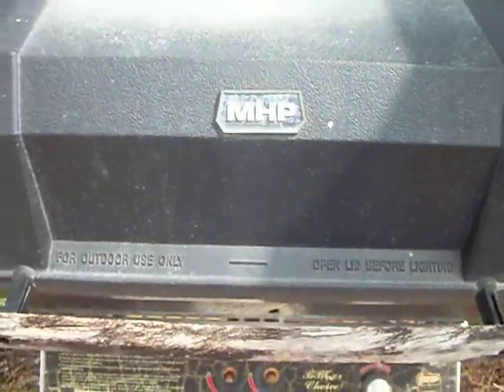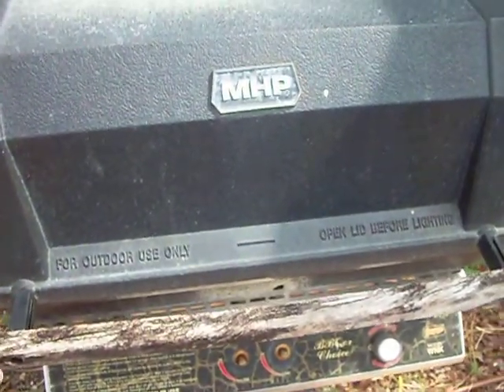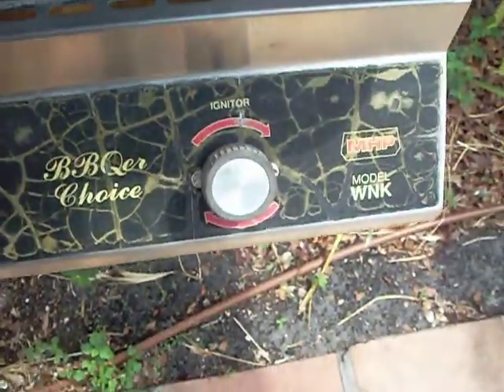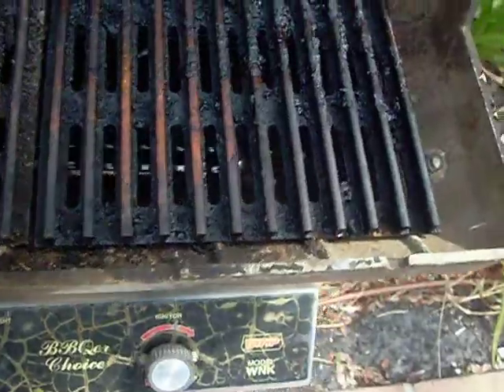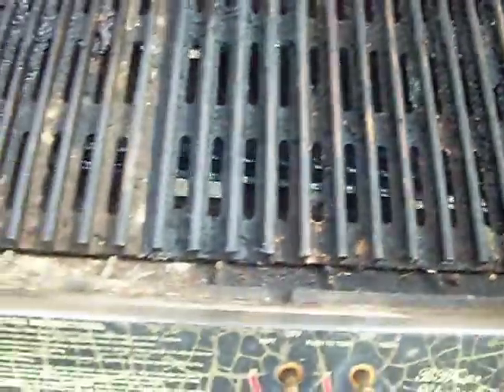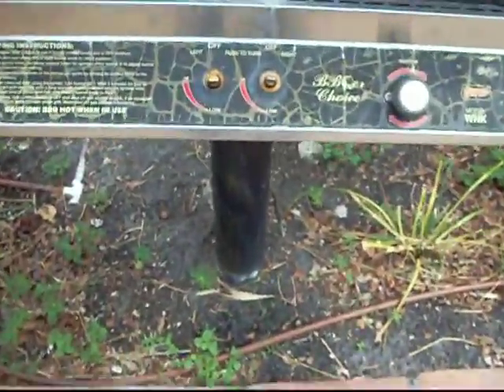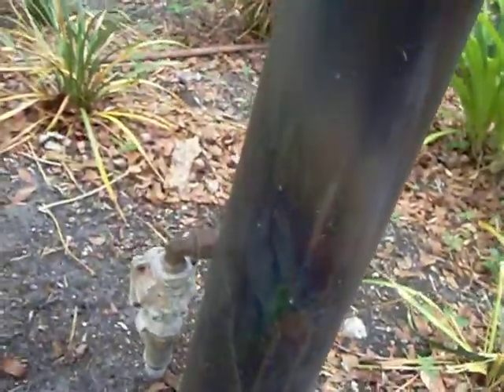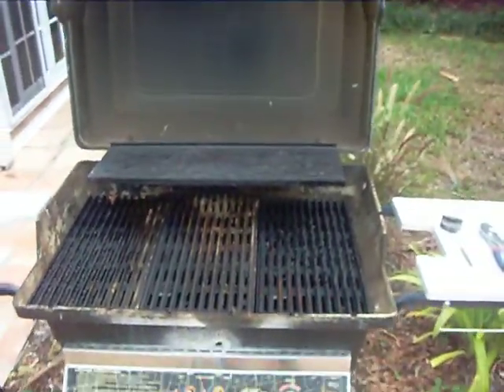MHP grills, repair, grill replacement parts, grill overhaul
The Grill Doctor, South Florida's Best Solution for your gas grill repair needs , gas grill replacement parts, deep-bbq grill cleaning, and custom-summer kitchens.

We pride in providing a quality-prompt and friendly service. We bring over 8 years of experience not only dealing with the major gas bbq grills, but also helping our customers find the "most affordable solution" to their gas grill repairs. Actually, very often, the gas grill is just acting up because it has been neglected and just needs a thorough cleaning of its main components (or SIMPLY a good fresh battery in the ignition system).

For gas grill replacement parts, we stock part for the most popular brands.

And remember, CALL THE GRILL DOCTOR TODAY TO GRILL TOMORROW

Aventura
Bal Harbour
Bay Harbor Islands
Biscayne Park
Boca
Boca Raton
Boyton
Boyton Beach
Coconut Creek
Coconut Grove
Cooper City
Coral Gables
Coral Springs
Dania
Davie
Deerfield 33441, 33442, 33443.
Deerfield Beach 33441, 33442, 33443.

Green Acres 33463
Hallandale Beach 33008, 33009.
Hillsboro Beach 33062.
Hollywood 33019, 33020, 33021, 33022, 33023, 33024, 33025, 33026, 33027, 33029, 33081, 33083.

Lake Worth 33454, 33460, 33461, 33462, 33463, 33464, 33465, 33466, 33467.

Lauderdale By the Sea 33308
Lighthouse Point 33064.
Margate 33063.
Miami Beach 33109, 33119, 33139, 33140, 33141, 33239.
Miramar 33025.
North Bay Village 33141.
North Miami Beach 33160.
Parkland 33067.
Pembroke Pines 33028, 33082, 33084.
Ocean Ridge 33435
Pine Crest 33156.
Plantation 33317.
Pompano Beach Zip codes: 33060, 33061, 33062, 33063, 33064, 33065, 33066, 33067, 33068, 33069, 33071, 33072, 33073, 33074, 33075, 33076, 33077, 33093, 33097

South Palm Beach Zip codes: 33480.

Sunny Isles Beach Zip codes: 33480.

Wellington fl

Weston fl

Wilton Manors fl